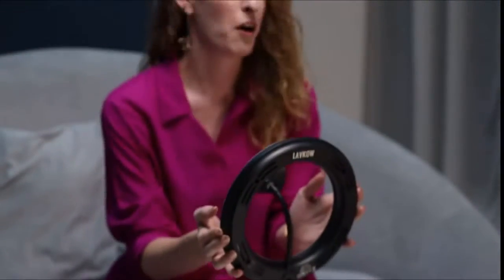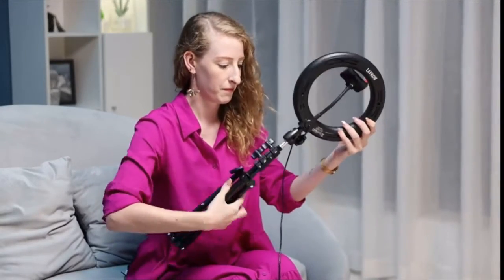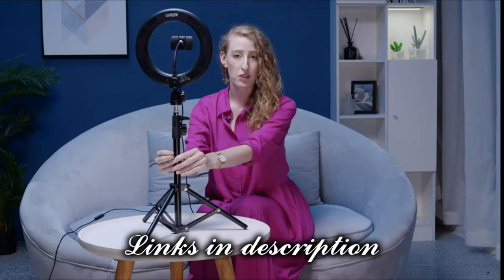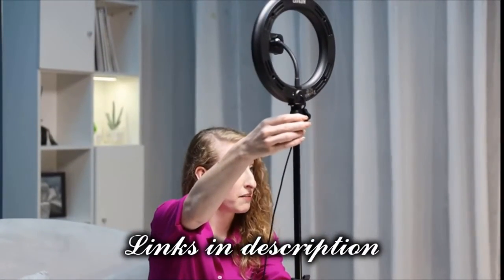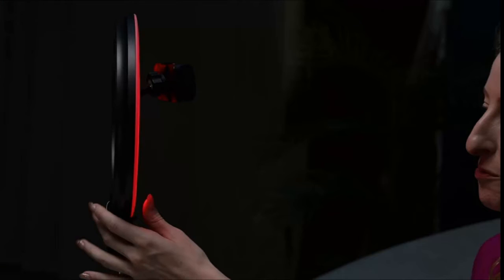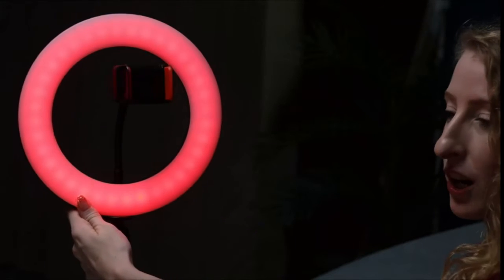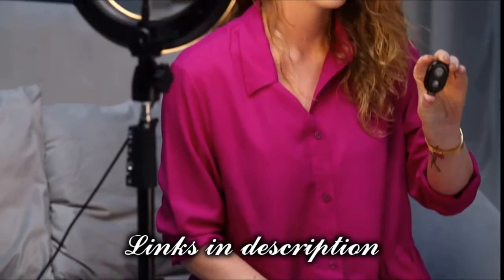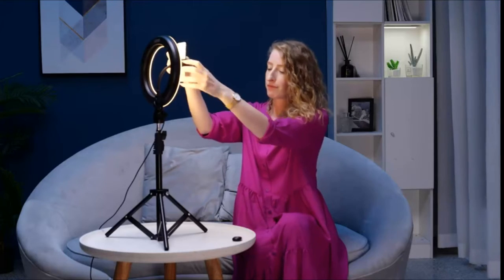Selfie Ring Light , Tripod Stand & Cell Phone Holder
Selfie Ring Light , Tripod Stand & Cell Phone Holder US amazon Links

10" RGB Selfie Ring Light, LED Ringlight 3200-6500K with Tripod Stand & Cell Phone Holder for Live Stream/Make Up/YouTube/TikTok/Photography/Video Recording Compatible with iPhone & Android Phone
 More addresses for Selfie Ring Light , Tripod Stand & Cell Phone Holder as well as the price, rating, comments can be found here US amazon Links
Neewer Ring Light Kit:18"/48cm Outer 55W 5500K
12" Selfie Ring Light with Tripod Stand - Dimmable Desktop Ringlight
UBeesize 10’’ Ring Light with Tripod, Selfie Ring Light

Hamilton 2-Way Brewer Coffee Maker